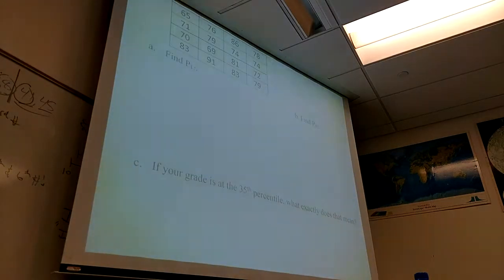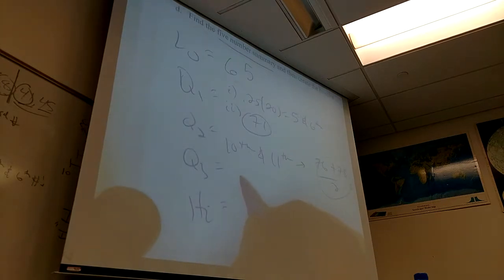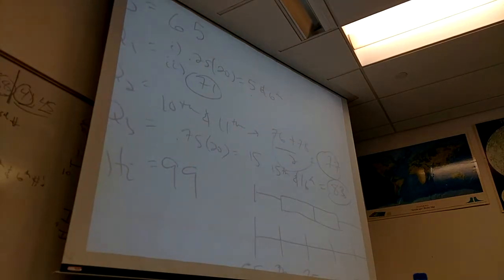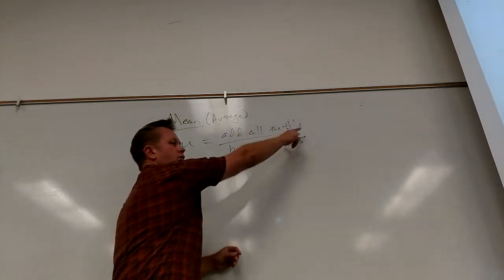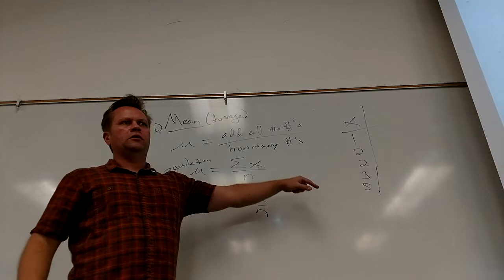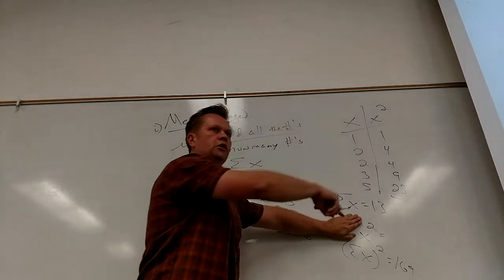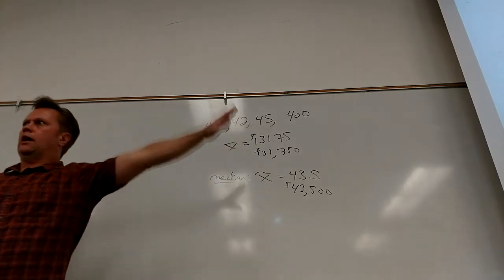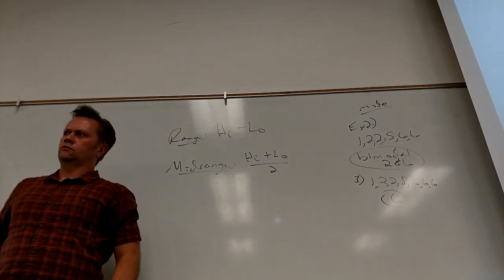Math 160, Feb 5 Lecture, part 2